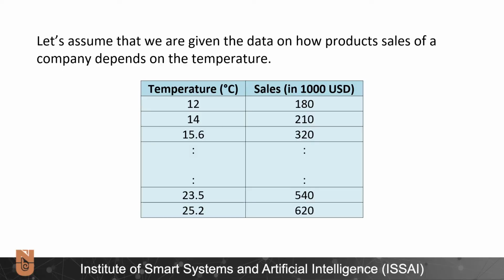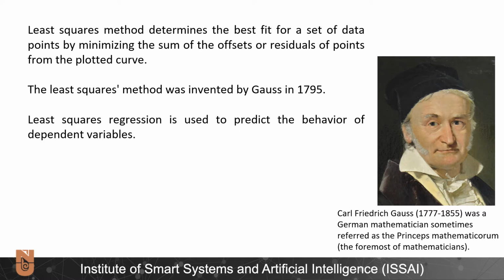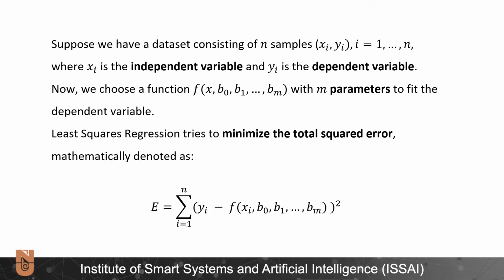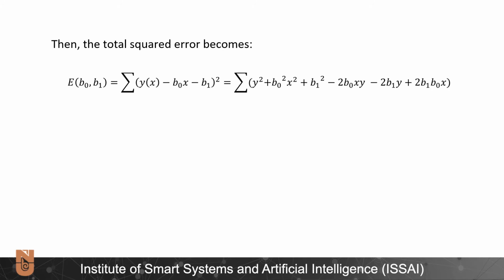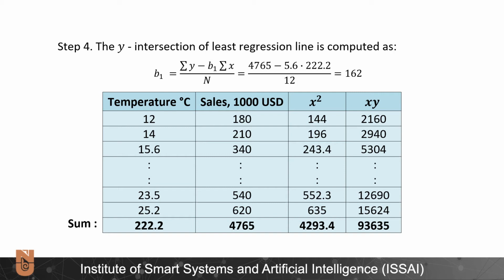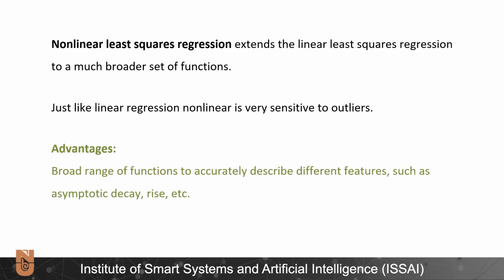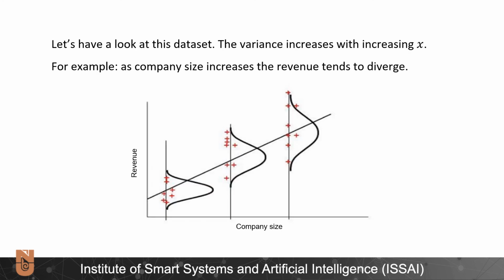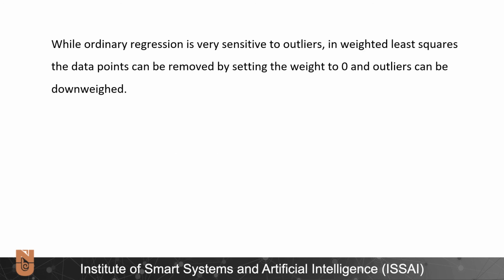Least Squares Regression